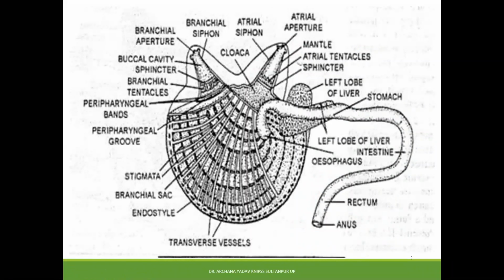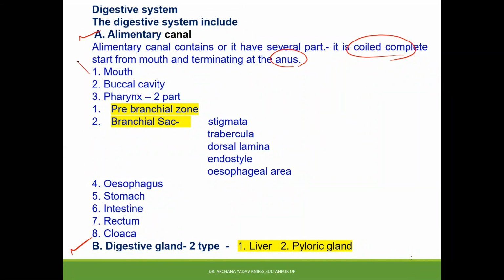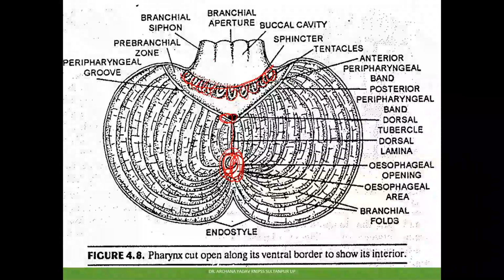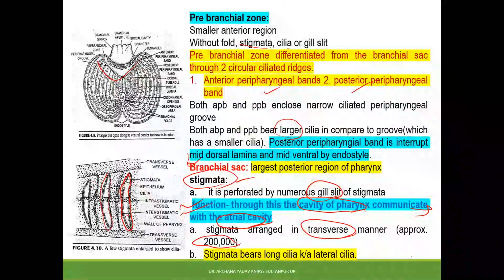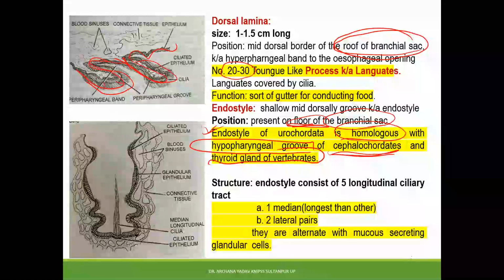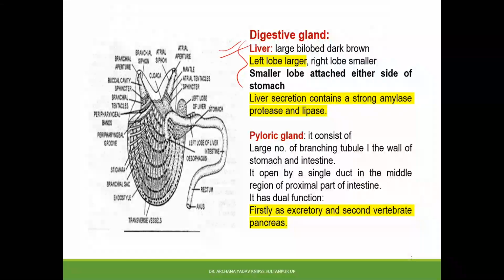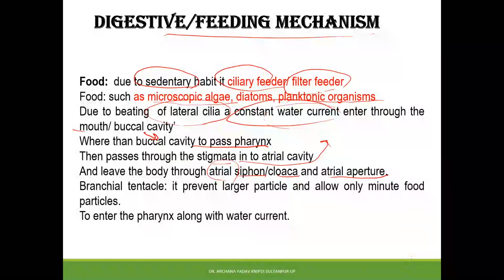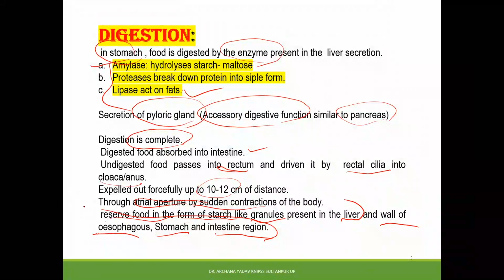DIGESTIVE SYSTEM OF HERDMANIA, DIGESTIVE / FEEDING MECHANISM OF HERDMANIA - BSc 2nd Year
Alimentary canal  of Herdmania
Alimentary canal contains or it have several part.- it is coiled complete start from mouth and terminating at the anus.
1. Mouth
2. Buccal cavity
3. Pharynx – 2 part
Pre branchial zone
Branchial Sac-          stigmata
                                        trabercula
                                        dorsal lamina
                                        endostyle
                                        oesophageal area
4. Oesophagus
5. Stomach
6. Intestine
7. Rectum
8. Cloaca
B. Digestive gland- 2 type  -   1. Liver   2. Pyloric gland
Branchial sac: largest posterior region of pharynx
stigmata:
  it is perforated by numerous gill slit of stigmata
 function- through this the cavity of pharynx communicate with the atrial cavity
 stigmata arranged in transverse manner (approx. 200,000).
Stigmata bears long cilia k/a lateral cilia.
Pharyngeal wall of pharynx consist of a network of longitudinal and  transverse bar at regular interval and make a rectangular area k/a stigmatic area.

These bar contain their correspond blood vessel

Internal longitudinal vessel 2. External transverse blood vessel.
f. Adjacent stigmata are separated by thin longitudinal inter- stegmental bar and vessel.
And transversely by intra-stigmatic bar and vessel cross the row of stigmata.
 Trabeculae: inner sac of branchial sac some longitudinal fold are seen( it increase  the surface are).
Number: 9to 10 on either side

The outer wall of branchial sac connected to mentle by hollow strands k/a trabeculae. (it contain blood vessel)
Dorsal lamina:
size:  1-1.5 cm long
Position: mid dorsal border of the roof of branchial sac, k/a hyperpharngeal band to the oesophageal opening
No. 20-30 Toungue Like Process k/a Languates.
Languates covered by cilia.
Function: sort of gutter for conducting food.
Endostyle:  shallow mid dorsally groove k/a endostyle
Position: present on floor of the branchial sac.
Endostyle of urochordata is homologous with hypopharyngeal groove of cephalochordates and thyroid gland of vertebrates.

Structure: endostyle consist of 5 longitudinal ciliary tract
                   a. 1 median(longest than other)
                   b. 2 lateral pairs
                 they are alternate with mucous secreting glandular  cells.
Digestive gland of Herdmania
Liver: large bilobed dark brown
Left lobe larger, right lobe smaller
Smaller lobe attached either side of stomach
Liver secretion contains a strong amylase protease and lipase.

Pyloric gland: it consist of
Large no. of branching tubule I the wall of stomach and intestine.
It open by a single duct in the middle region of proximal part of intestine.
It has dual function:
Firstly as excretory and second vertebrate pancreas.

Digestion:
Food:  due to sedentary habit it ciliary feeder/ filter feeder
Food: such as microscopic algae, diatoms, planktonic organisms
Due to beating  of lateral cilia a constant water current enter through the mouth/ buccal cavity’
Where than buccal cavity to pass pharynx
Then passes through the stigmata in to atrial cavity
And leave the body through atrial siphon/cloaca and atrial aperture.
Branchial tentacle: it prevent larger particle and allow only minute food particles.
To enter the pharynx along with water current.
The branchial tentacles act as a chemo-receptor
Function: keep out the impurities throw out of the mouth by producing strong reverse current.

Now the lateral cilia of stigmata retain food particle inside the branchial sac and settle on its wall.
mucous  secreting by gland cell of endostyle The food particle mixed with the mucus.
Now it food laden mucous through ciliary beating reaches upwards the dorsal lamina.
It rolled up in the cylindrical mass
here it driven back ward by ciliary action in the form of cord.
the groove formed  by the curved languets of dorsal lamina
It pass into the oesophagus
From oesophagous the food passes into the stomach region

 in stomach , food is digested by the enzyme present in the  liver secretion.
Amylase: hydrolyses starch- maltose
Proteases break down protein into simple form.
Lipase act on fats.

Secretion of pyloric gland  (Accessory digestive function similar to pancreas)

Digestion is complete.
 Digested food absorbed into intestine.
 Undigested food passes into rectum and driven it by  rectal cilia into   cloaca/anus.
Expelled out forcefully up to 10-12 cm of distance.
Through atrial aperture by sudden contractions of the body.
 reserve food in the form of starch like granules present in the liver and wall of oesophagous, Stomach and intestine region.